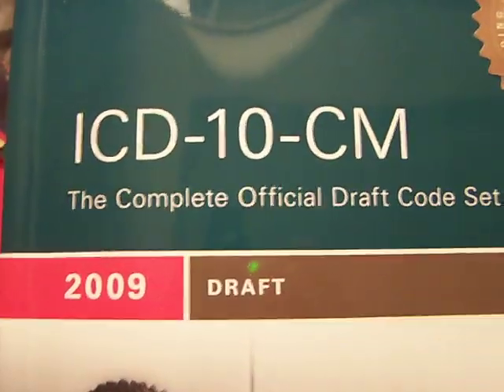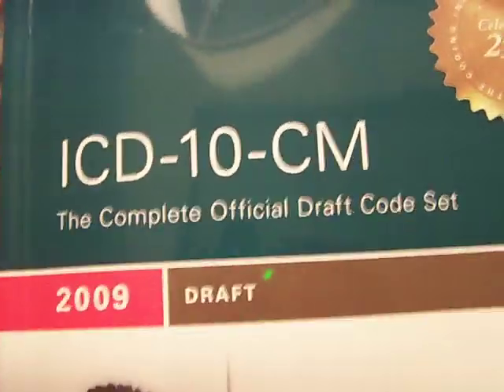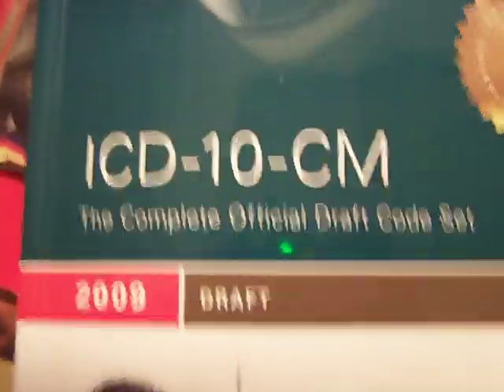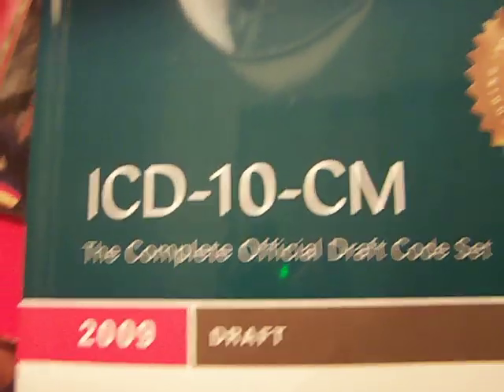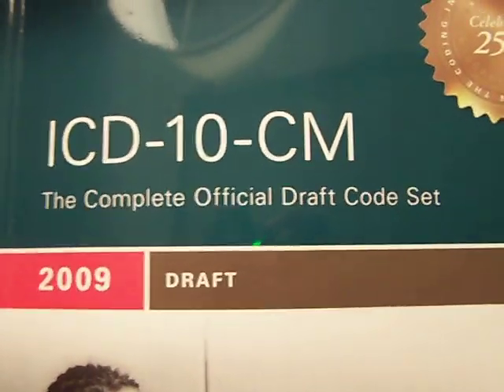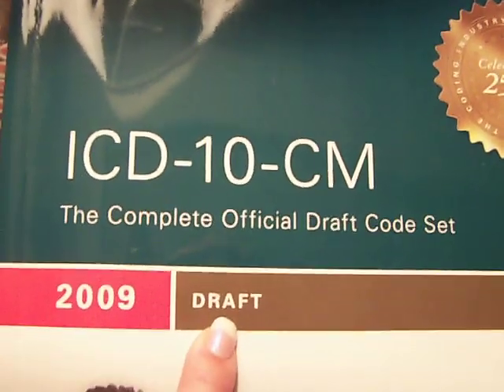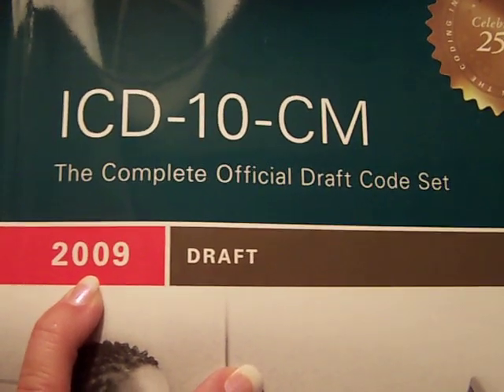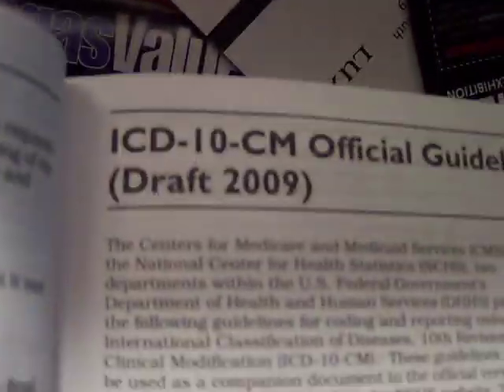ICD 10 CM Lecture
Lecture Video Number 1 for HI 215